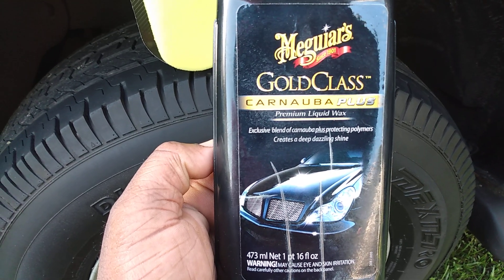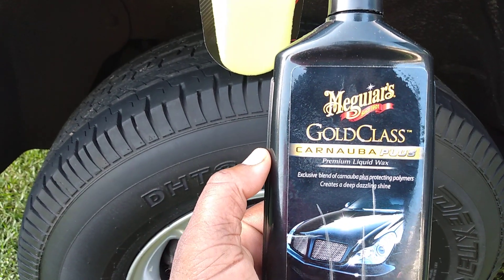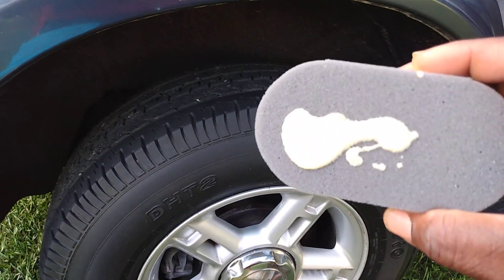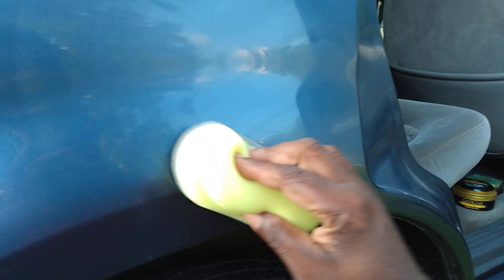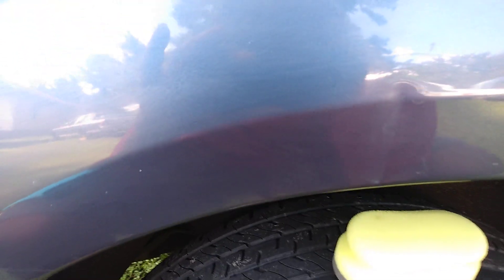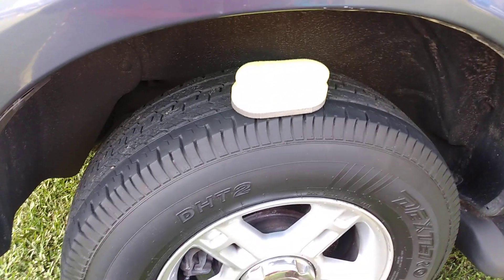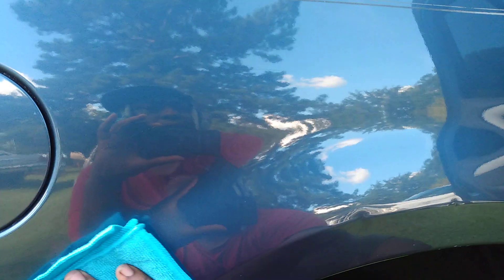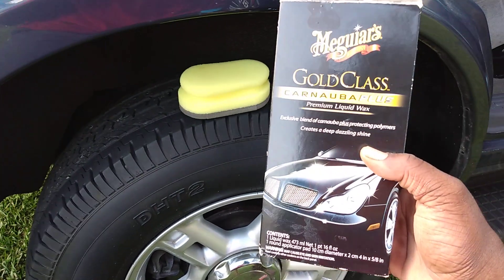meguiar's gold class liquid wax demo with dollar tree new oval applicator pad